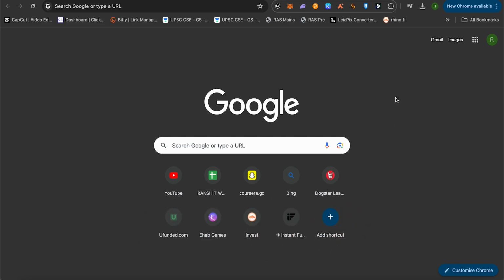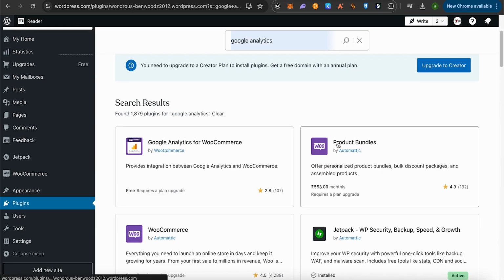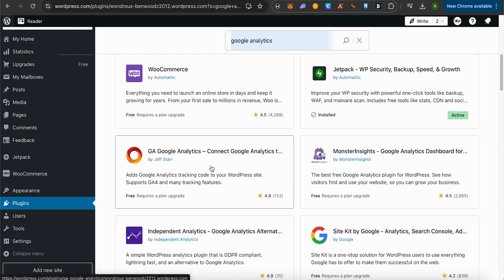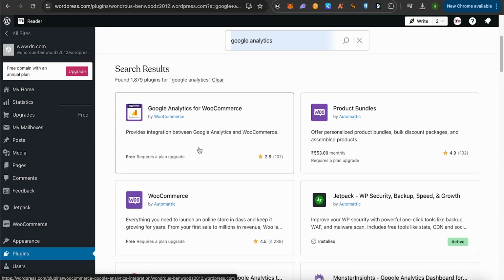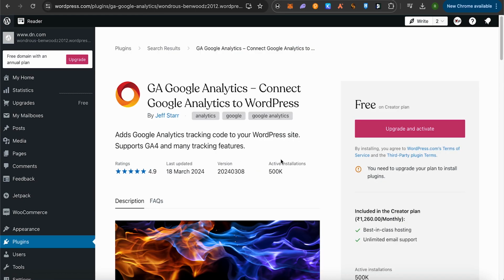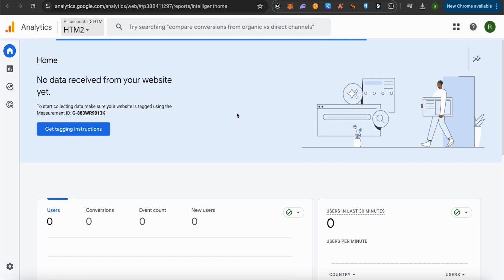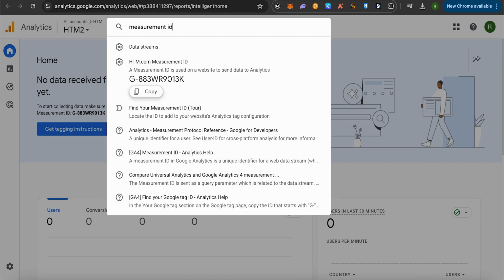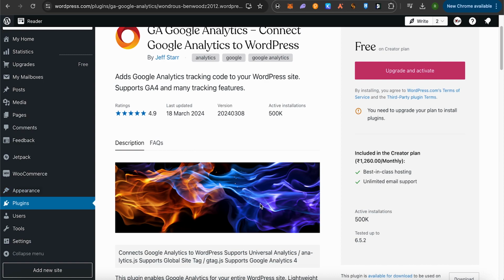How Add Google Analytics 4 To WordPress (2025) GA4 Tips!